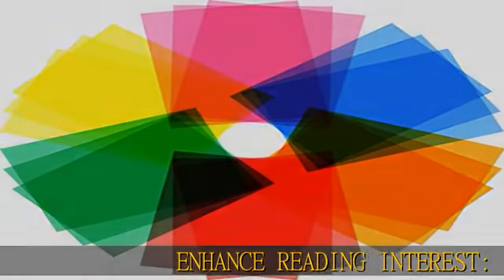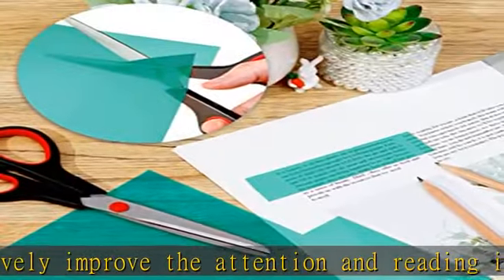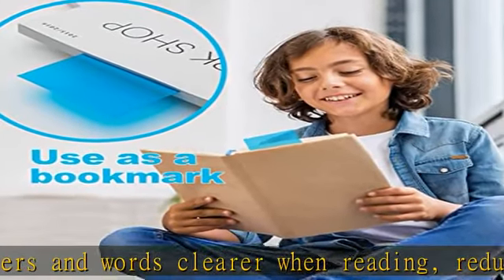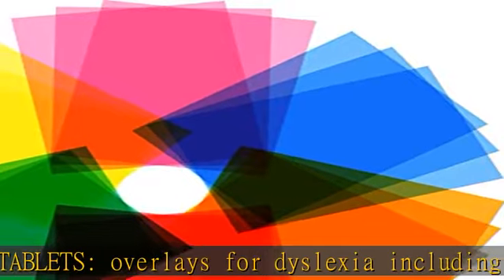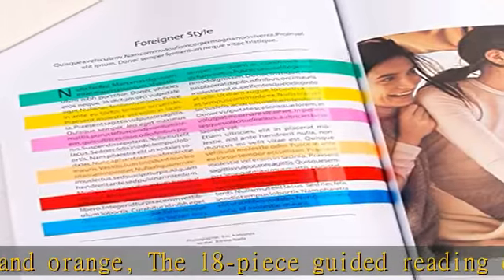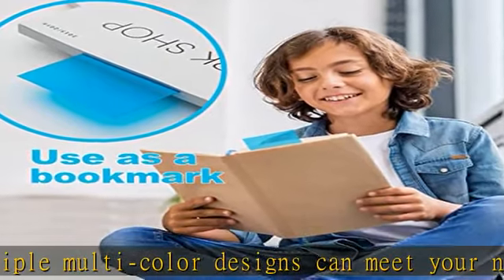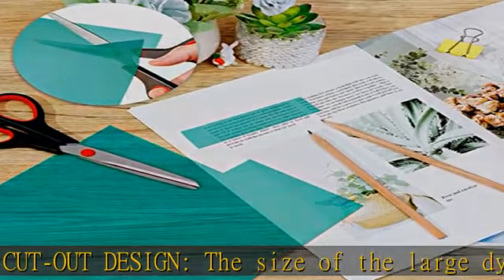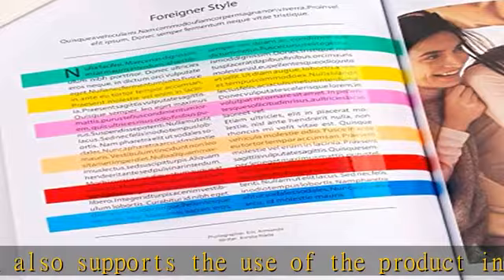Colored Overlays for Reading, 18 Pieces Colored Overlays for Dyslexia, 3 Colors Guided Reading Stri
Colored Overlays for Reading, 18 Pieces Colored Overlays for Dyslexia, 3 Colors Guided Reading Strips for Dyslexia, ADHD and Visual Stress, 11IN x 8.5IN